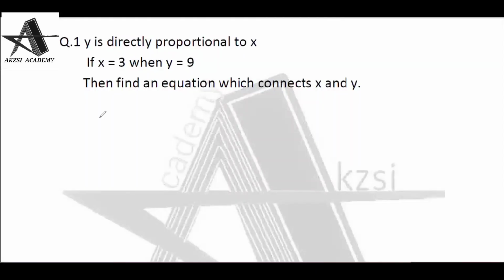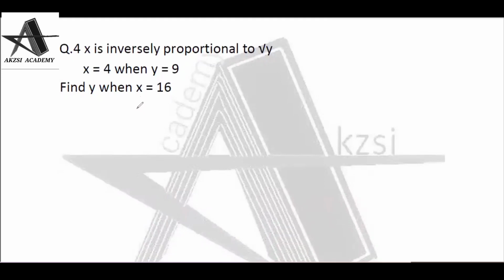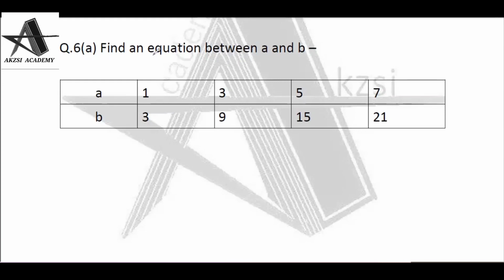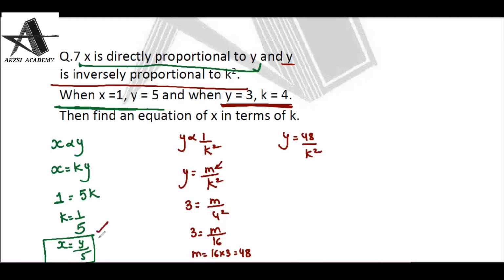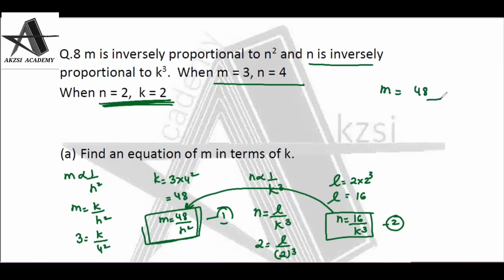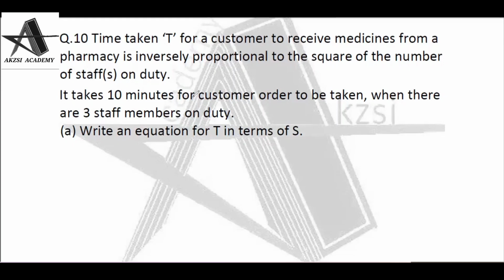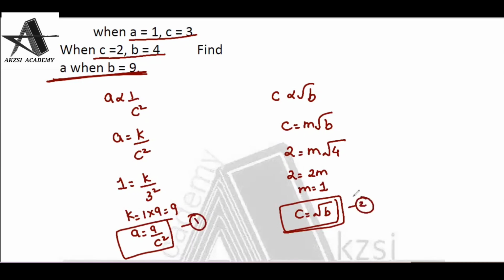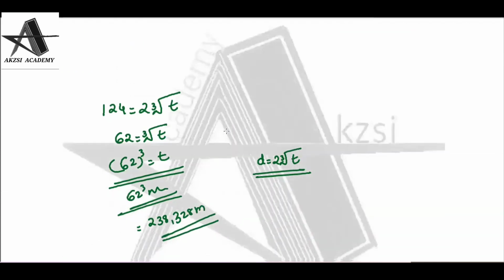GCSE direct and inverse proportion sheet